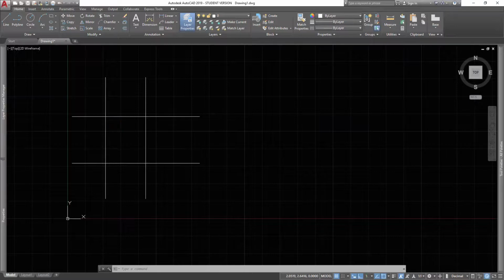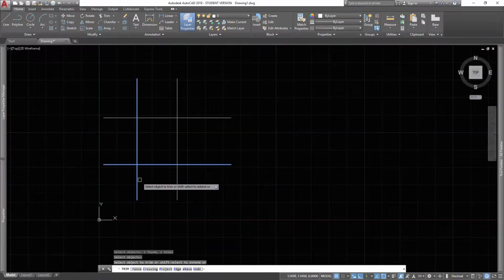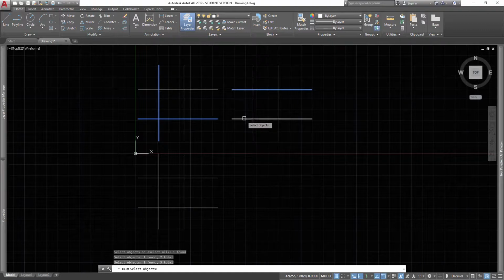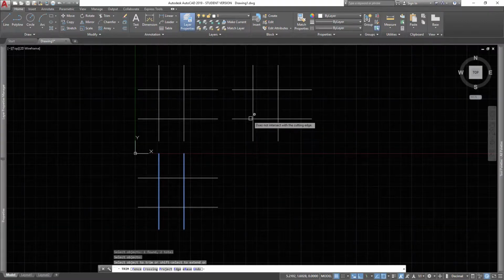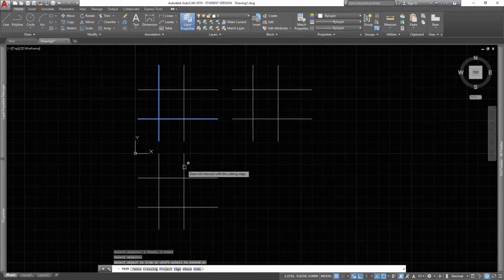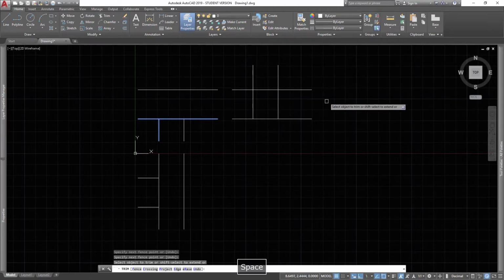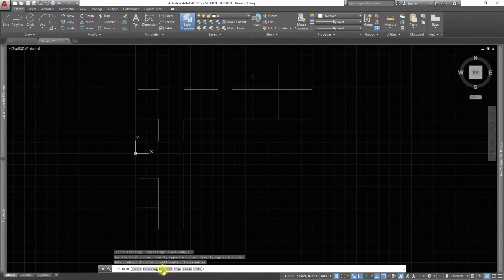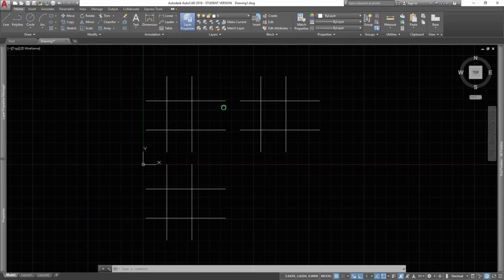AutoCAD 101-16 The Trim Command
How to trim some cuts